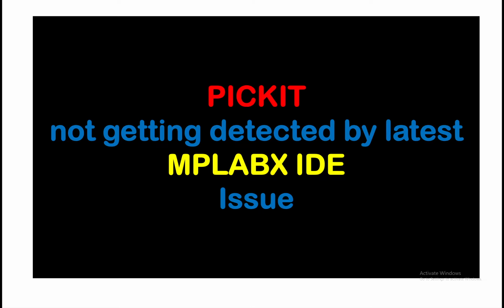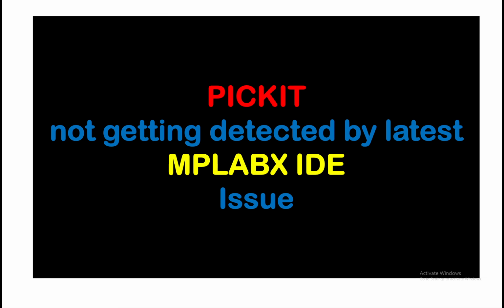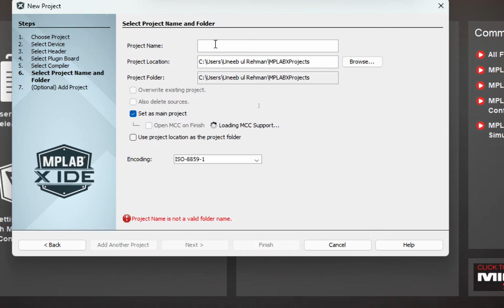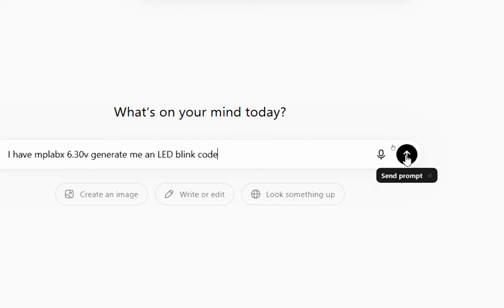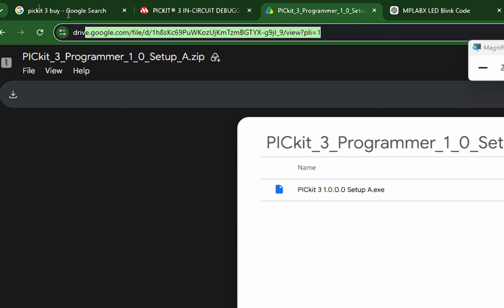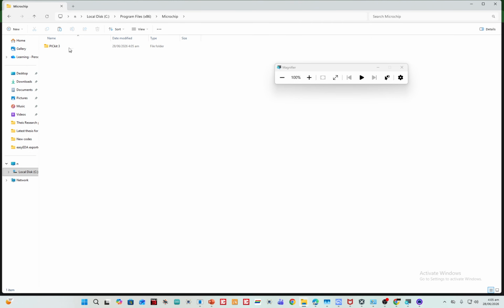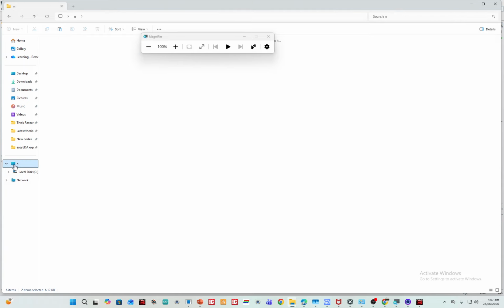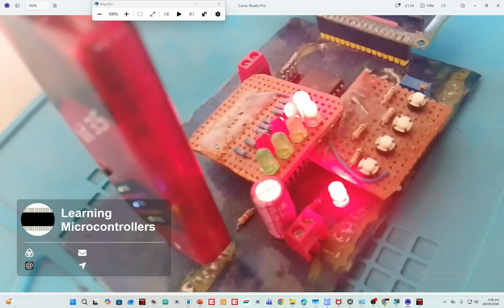PICkit Not Detected in MPLAB X IDE? (100% Working Fix)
1- How to download and install MikroC for PIC full version for free from official website. 100% Legit.

7-Lecture Description
Is your PICkit 3 not being detected by the latest MPLAB X IDE? In this tutorial, I explain why many locally purchased or clone PICkit 3 programmers stop working with newer versions of MPLAB X IDE and demonstrate a practical solution to get them working again. If you're seeing connection or detection problems, this step-by-step guide will help you resolve the issue and continue programming your PIC microcontrollers.

PICkit 3 not detected
MPLAB X IDE
MPLAB X IDE 6.30
PICkit 3 clone
Clone PICkit fix
PICkit connection failed
Microchip PICkit
PIC programmer
PIC16F877A
MPLAB tutorial
Learning Microcontrollers